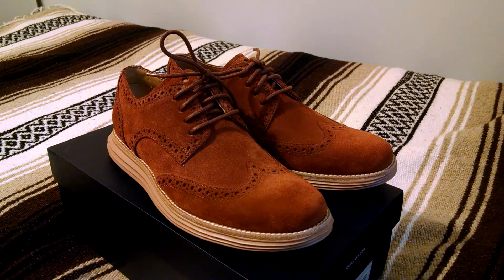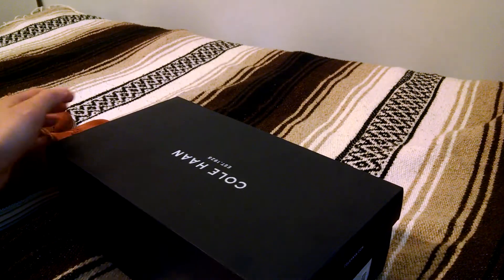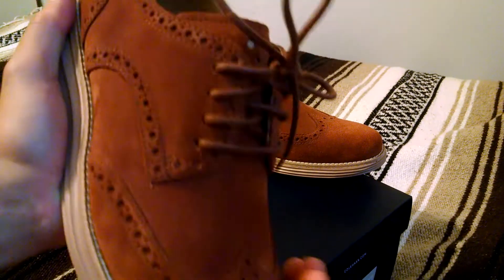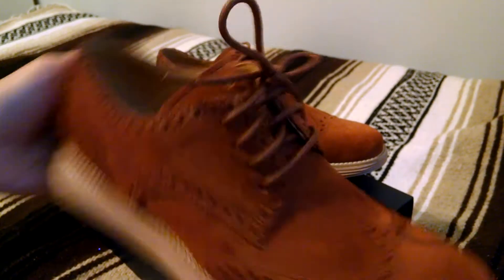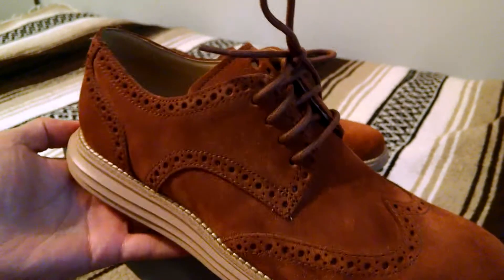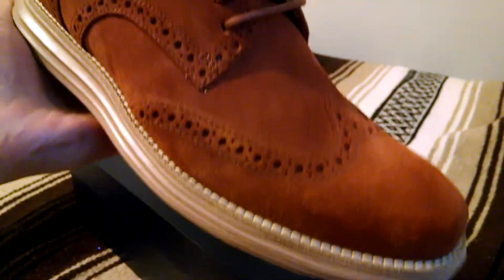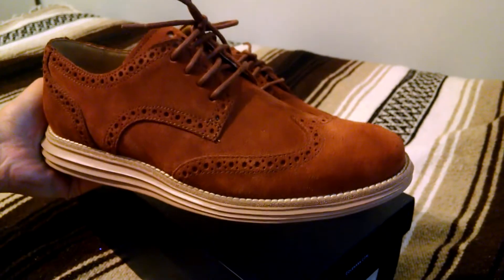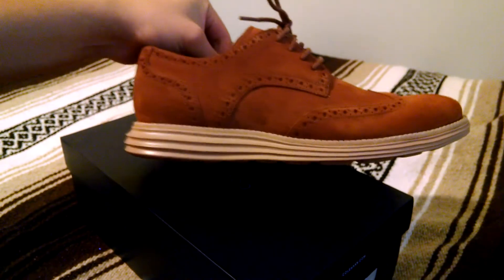Cole Haan Lunargrand Wingtip Oxfords Woodbury Gum Suede Brogue Derbies Review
Cole Haan Lunargrand Wingtips
Retail $198
Woodbury Gum

Thanks!